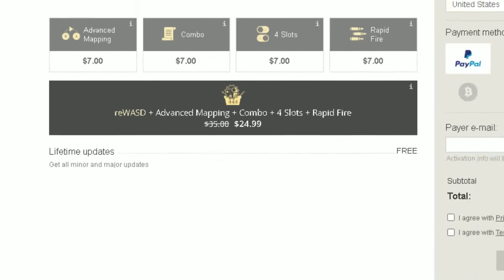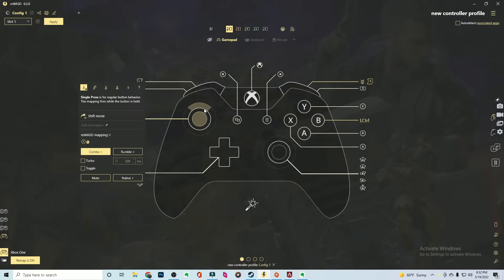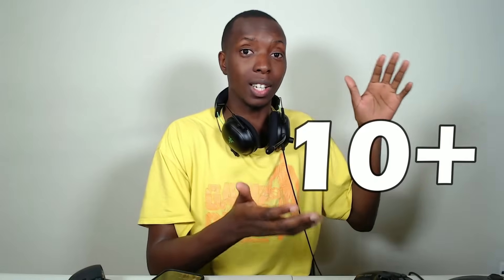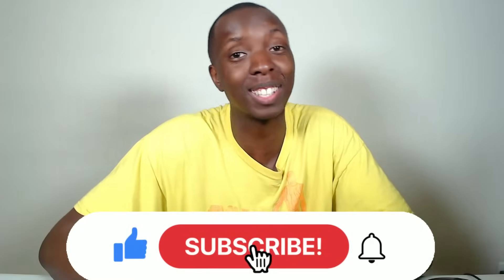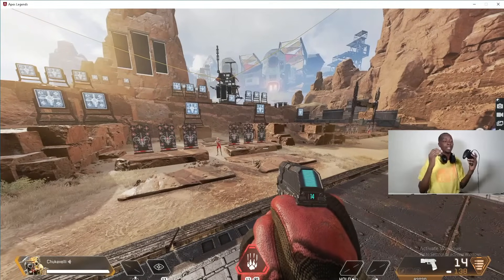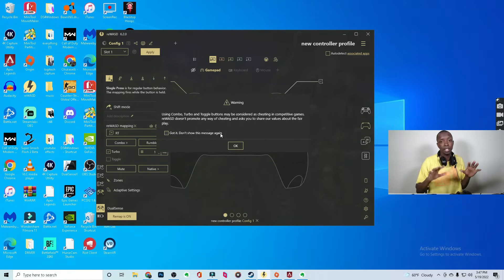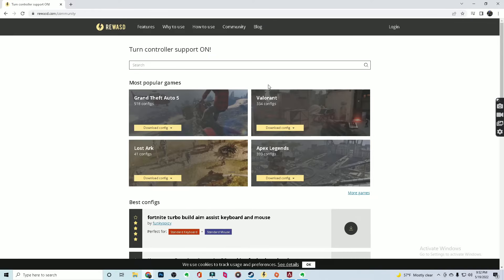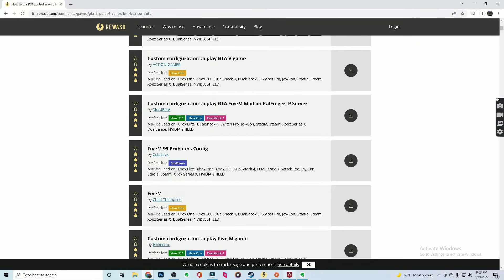Is ReWASD Worth Buying?! ReWASD Review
Rewasd is not the remapping software your mother uses... its better

0:00 - Pricing
0:49 - Shoutout!
1:24 - Compatibility
2:37 - How good is the remapping
3:45 - Rapid Fire Setting
6:06 - Macros
8:19 - The community
8:49 - Is it for you?